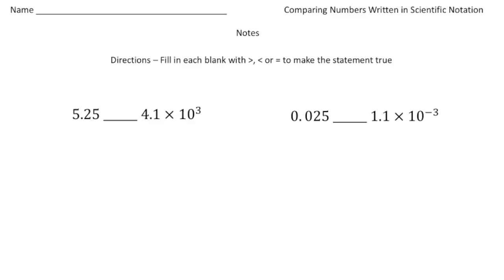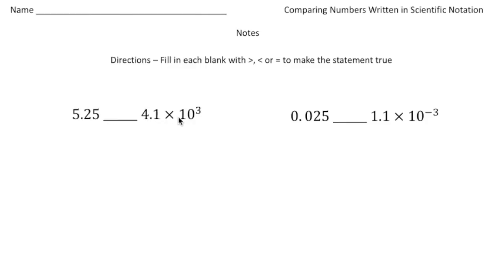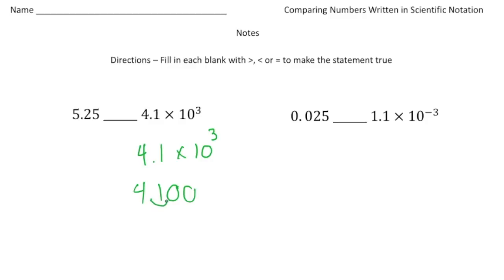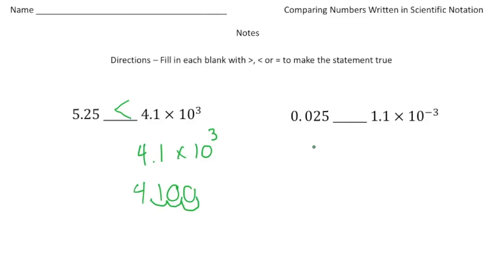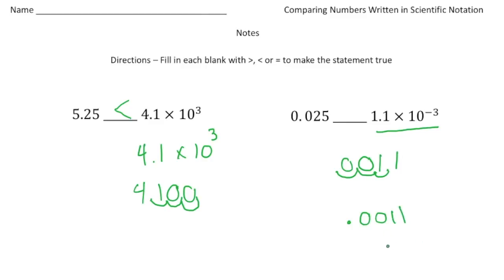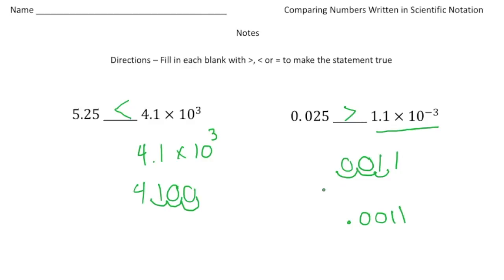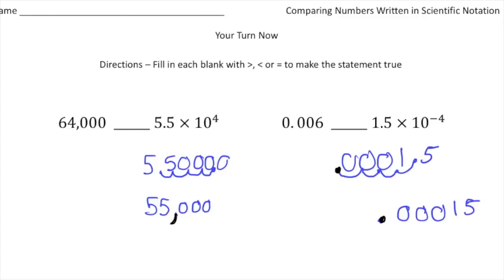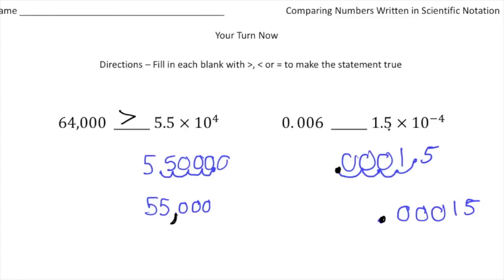Scientific Notation (Comparisons) | Math Made Easy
Learn how to compare numbers in scientific notation in this straightforward tutorial! We’ll guide you through the steps of comparing large and small numbers expressed in scientific notation to determine which is greater or smaller.